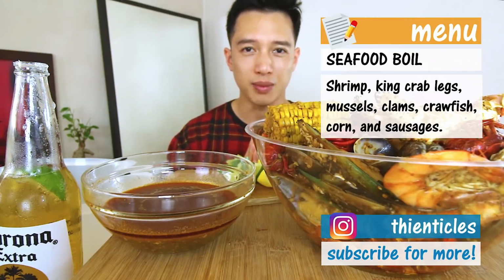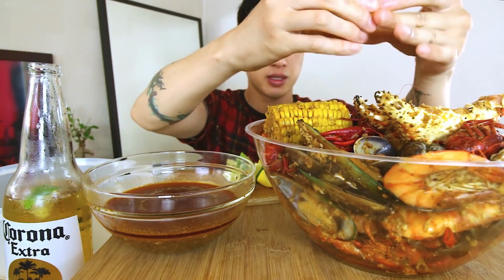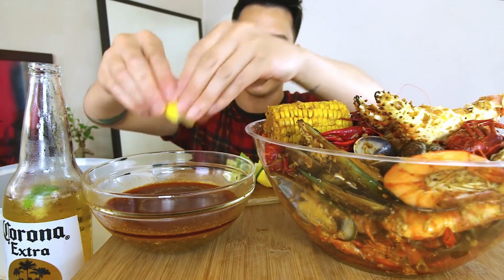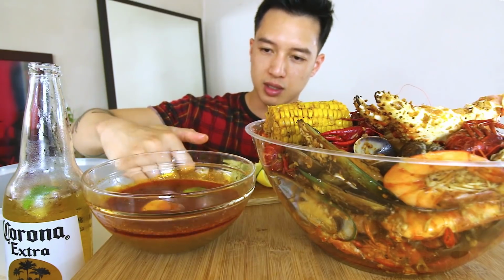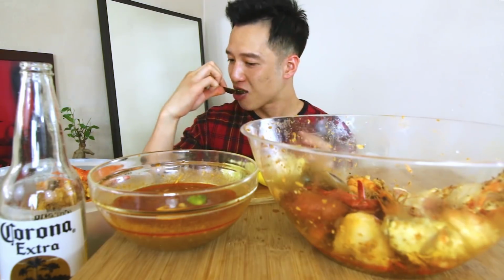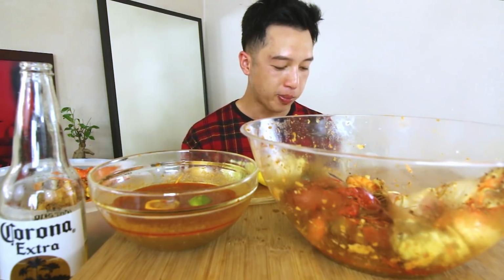mukbang • 🦀🦐 SEAFOOD BOIL‼️ • KING CRAB, MUSSELS, SHRIMP, CRAWFISH, & CLAMS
It was a hot summer day and I was aching for a sloppy and delicious seafood boil 🦀🐚🦐‼️ There is some major slurping and sucking going on in this video - BEWARE ☝🏻.

In this mix I have mussels, king crab legs, clams, crawfish, shrimp, corn, and sausages. The sauce is a combination of Cajun, lemon pepper, and garlic butter flavors 😉. I chose mild spice level but I was still feeling that kick.

🔻 Submarine Crab Seafood Boil

Mussels
King crab legs
Clams
Crawfish
Shrimp
Corn
Sausages

🔻 Location

Submarine Crab
10130 Garden Grove Blvd
Ste 129